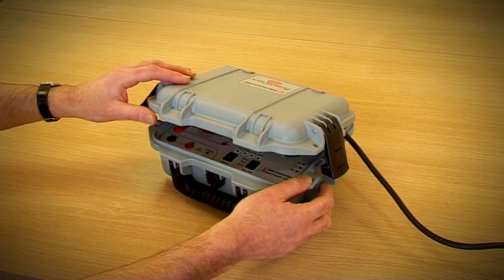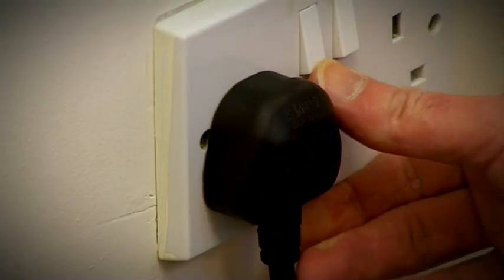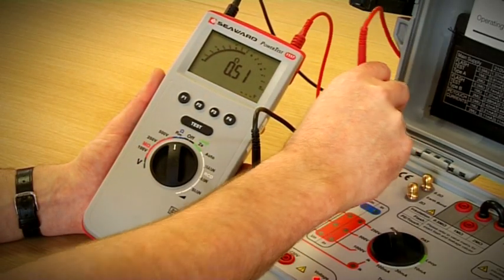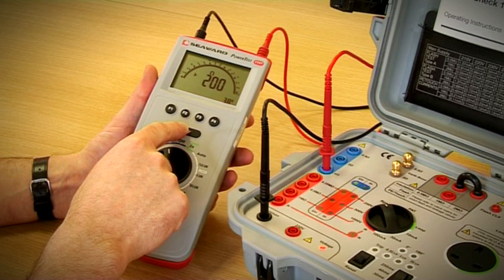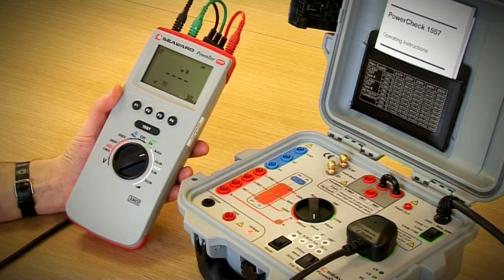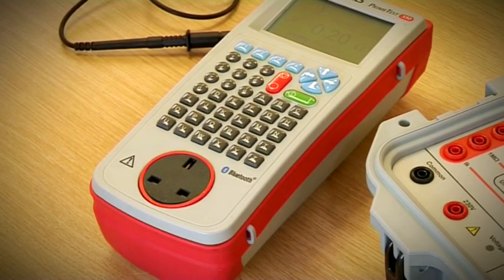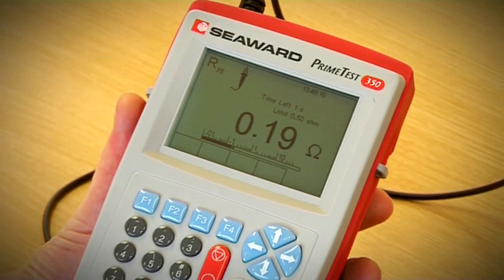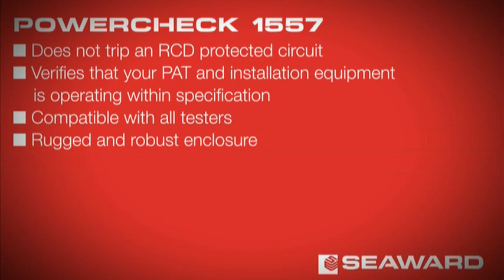Powercheck 1557 Combined PAT Tester & Installation Tester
The PowerCheck 1557 verifies that both PAT and 17th edition test equipment is working within specification. This rugged little box ensures that your portable appliance testers and/or multifunction testers are working correctly in between full calibrations.